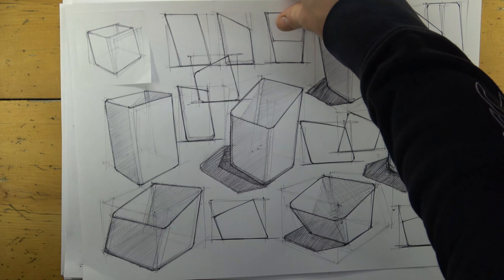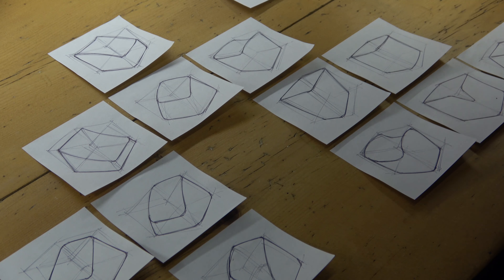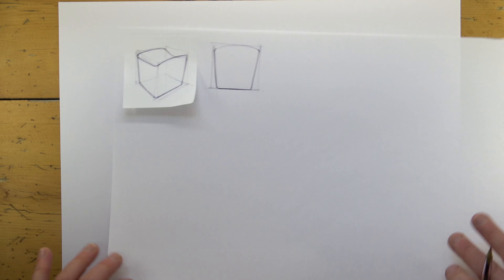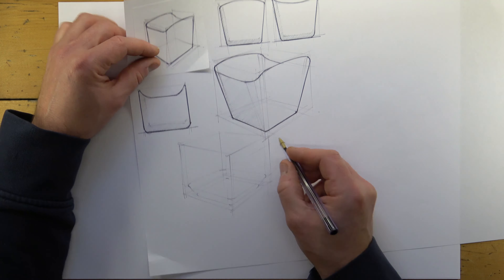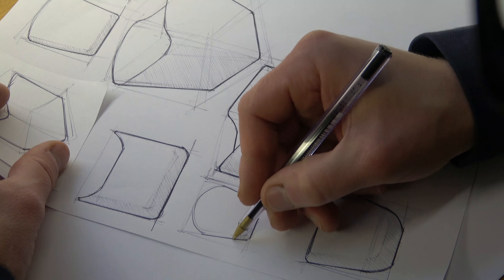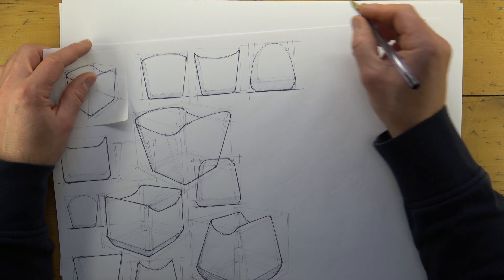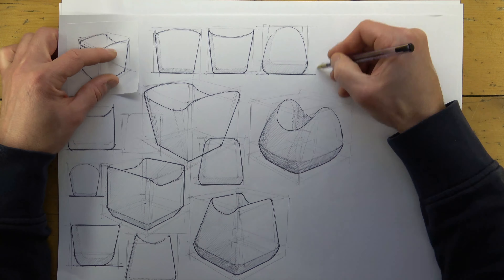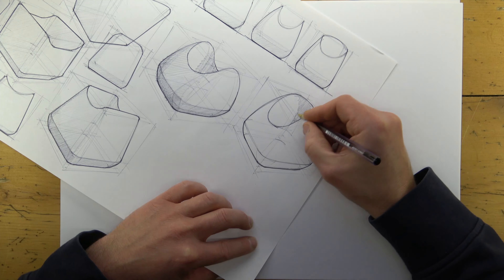Ideation - developing design ideas! - Part 2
Ideation - developing design ideas. Here's a liberating way to keep ideas flowing. Before we start ‘developing’ ideas, ideation will provide plenty of options to take forwards.

If you're feeling generous, I'd very much appreciate the support - thank you very much!

Equipment used in this video:
Staedtler Stick 430 M Ballpoint Pen

My other favourite equipment:
Paper:
Brown Paper Pad, A3, 100 Sheets
Marker Paper Pad A3, 100 Sheets
Grey Paper Pad, A3, 100 Sheets
Naturel Paper Pad, A3, 100 Sheets

Pens:
Paper Mate Flair Medium
Paper Mate Flair Ultra Fine
Sharpie Ultra Fine Point
Sharpie Fine Point
Markers:
Copic Marker E43 - Dull Ivory
Copic Marker E34 – Orientale
Copic Marker W-4 - Warm Gray No.4
Copic Marker W-6 - Warm Gray No.6
Copic Marker 12 Piece Set - Cool Gray
Copic Marker 12 Piece Set - Warm Gray

Audio/Visual Equipment:
Digital Voice Recorder - Zoom H4n Pro
Panasonic 4K Video Camcorder
Digital Equipment:
New Apple iPad Pro 12.9-inch
Apple Pencil (2nd Generation)